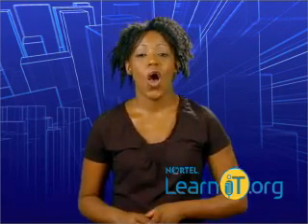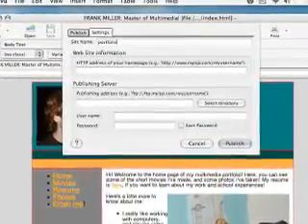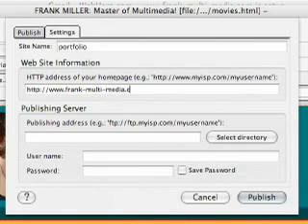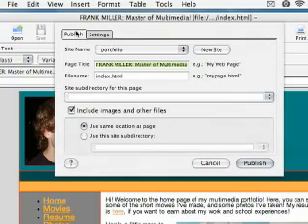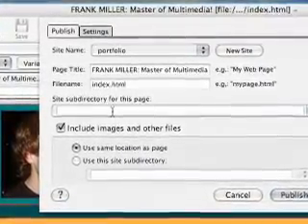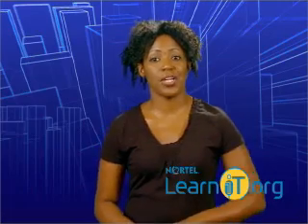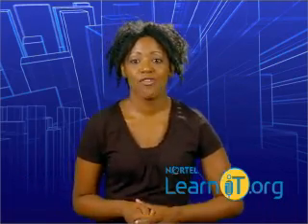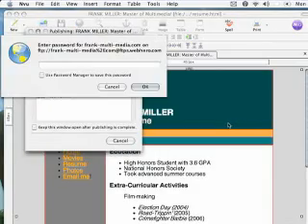Nvu: Publishing and Managing Your Web Site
Application: Nvu - Publishing and managing your website.

Nortel LearniT Center-Arlington, VA